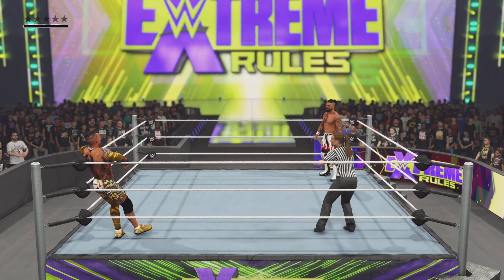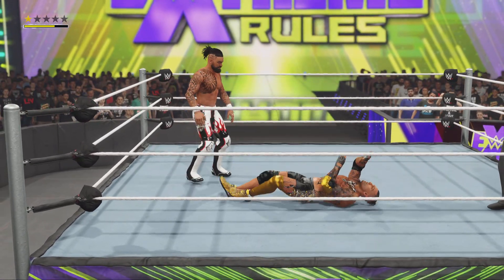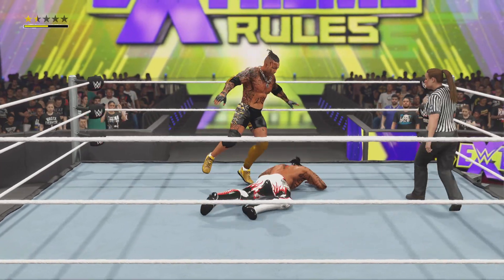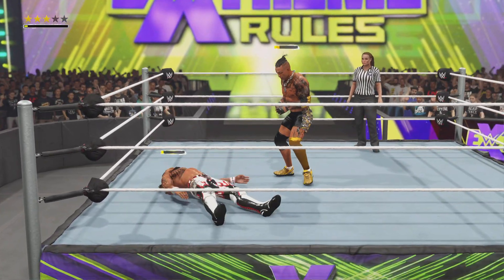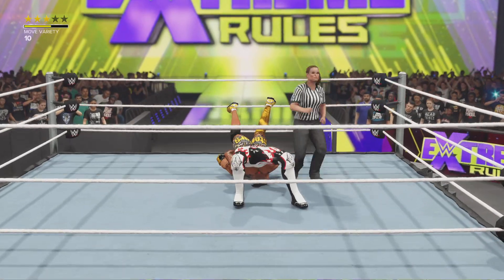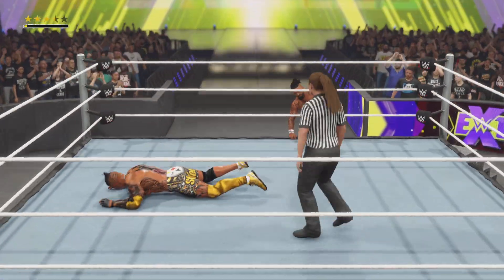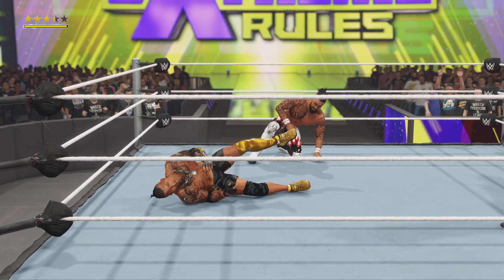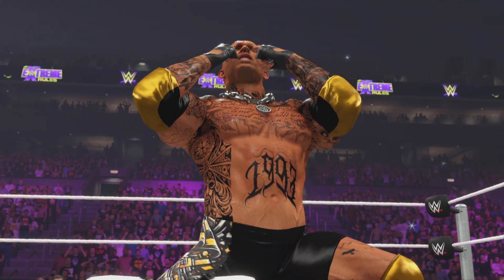What a Finish!!!